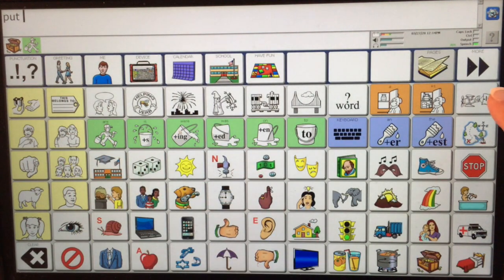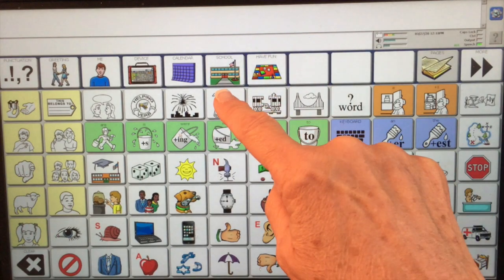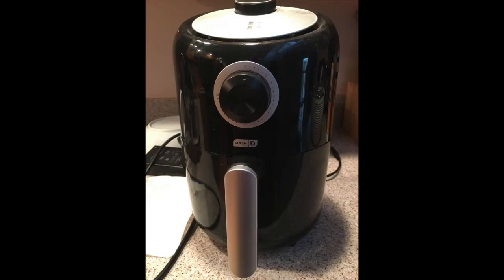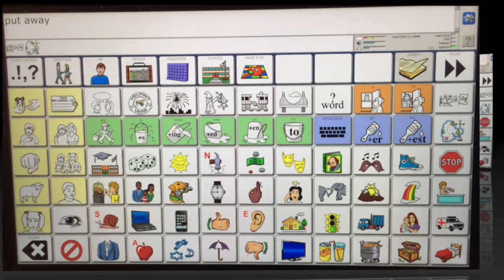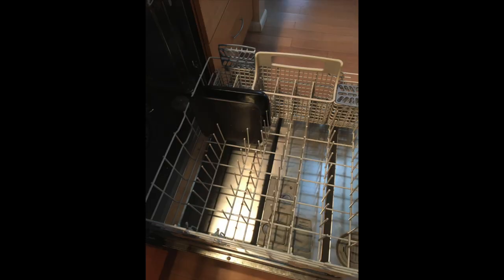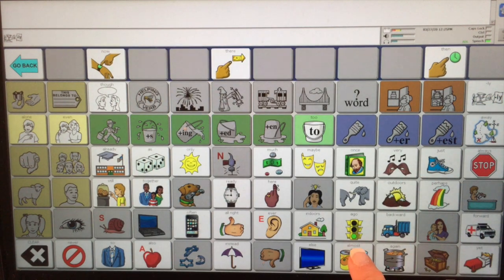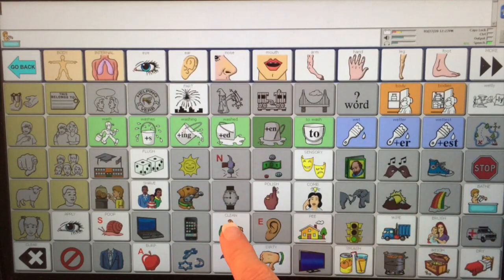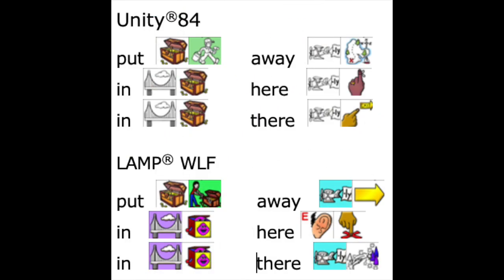Clean the Kitchen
The video demonstrates how any everyday activity, like cleaning the kitchen, can be a communication opportunity.  The communication partner describes the state of the kitchen and actions taken, modeling on the AAC system.  Eventually, the goal will be for the student to DIRECT that adult using repeated, simple phrases.  The AAC system modeled in Unity®84 Sequenced on an Accent 1400 from Prentke Romich Company.  At the end of the video, there are visual supports, including supports for LAMP® Words for Life.